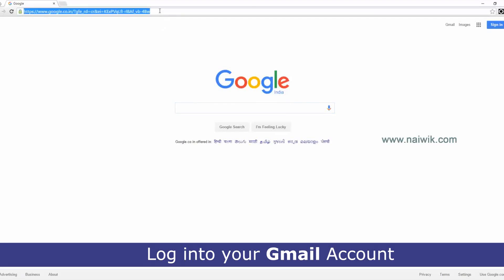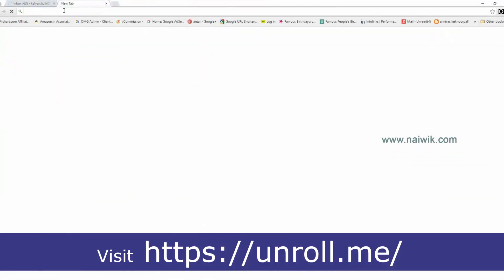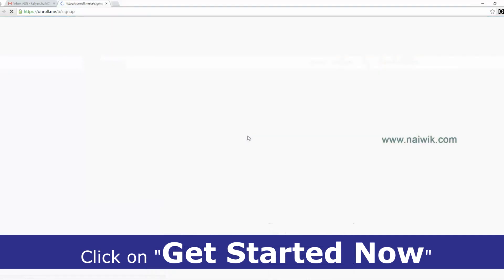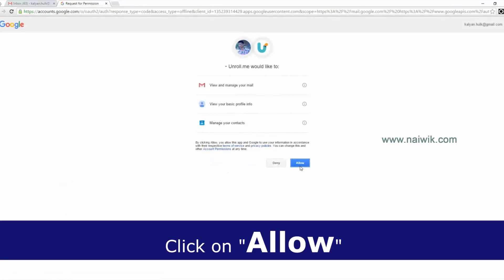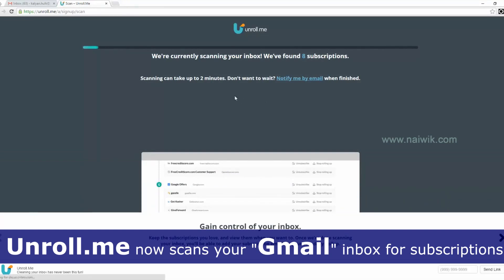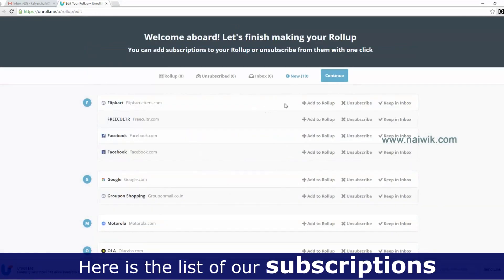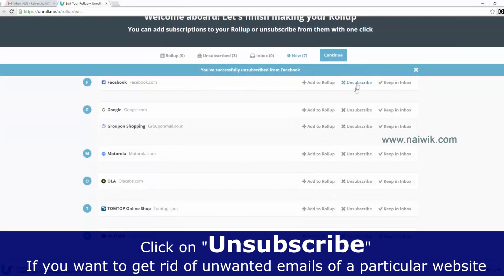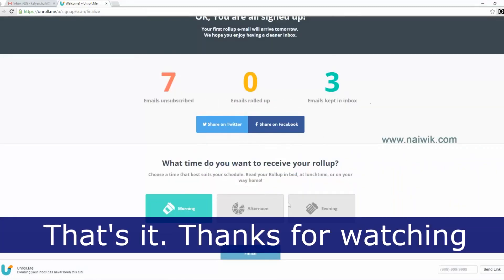Unsubscribe from unwanted email subscriptions with unroll.me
Having a messy Email Inbox is a big frustration.You have all the unwanted email subsriptions in your Inbox.Finding and Unsubscribing Email Newsletters is big herculan task.You can get rid of unwanted email subsription by one click with the help of Unroll.me.Follow the steps below.
Steps to unsubscribe from unwanted email subscriptions

    Click on "Get Started Now"
    In the next page click on "Allow"
    Unroll.me in the meantime scans your email inbox for subscriptions
    Click on "Continue to next step"
    Now you will be show the list of complete subscription with the name & url of the website
    If you dont like any subscription just click on 'Unsubscribe'  on that particular website
    Once this done. Click on 'Continue" & " Continue without sharing"
    Thats' it.

Now your email inbox has been cleared from Spam or promotional or unwanted newsletter subscriptions